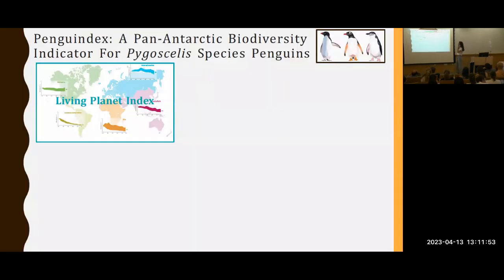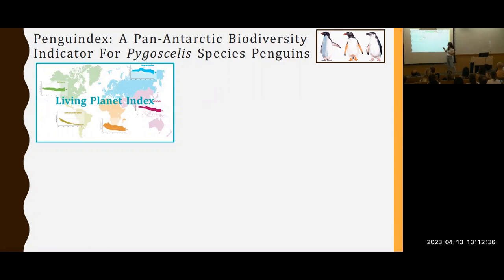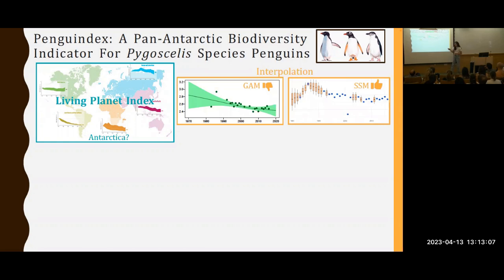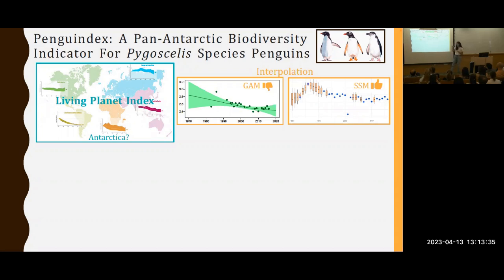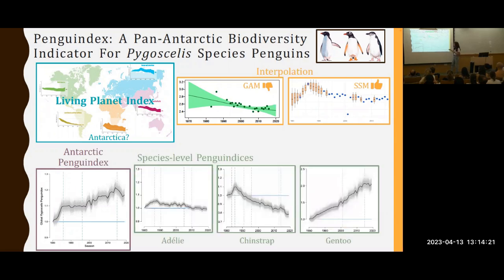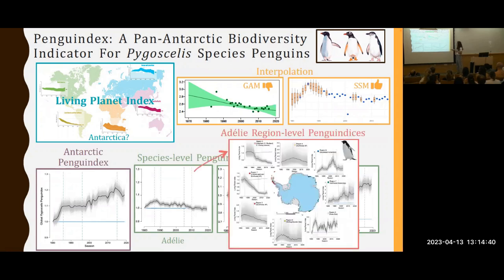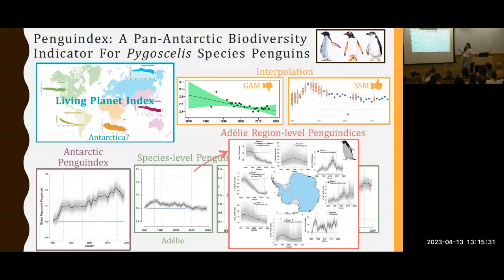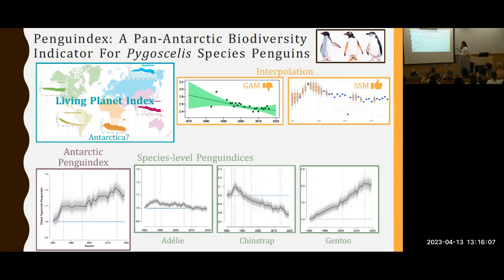IACS Research Day 2023: Emma Talis, Dept. of Applied Mathematics & Statistics